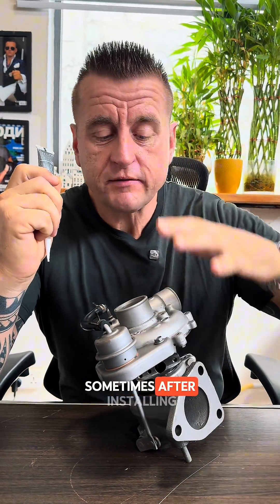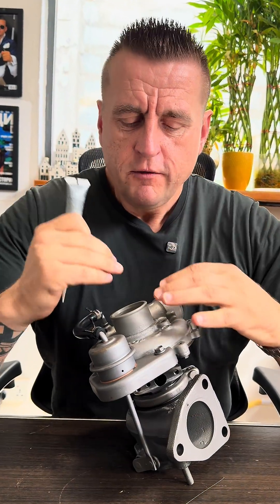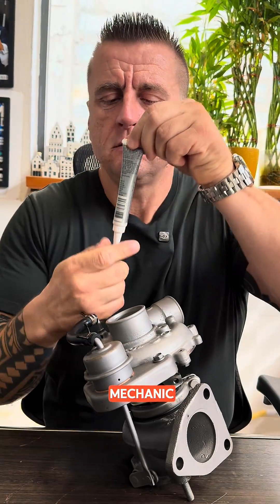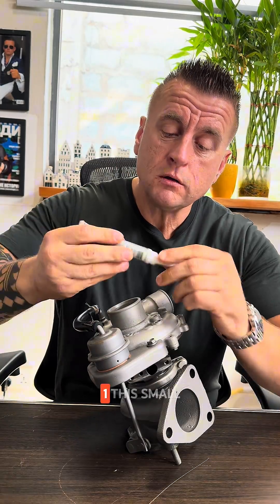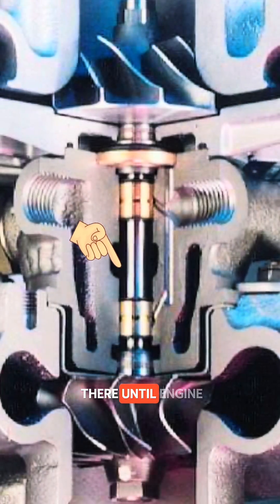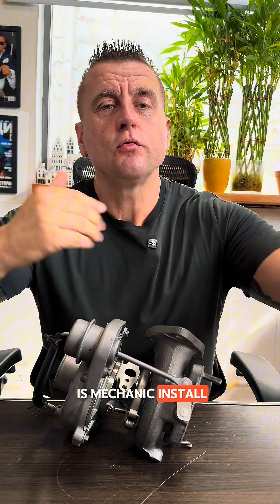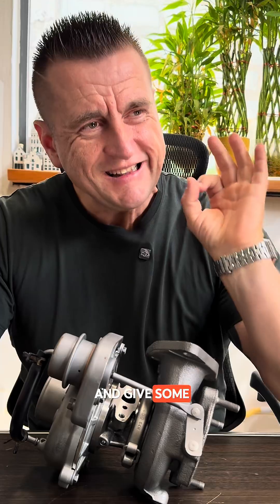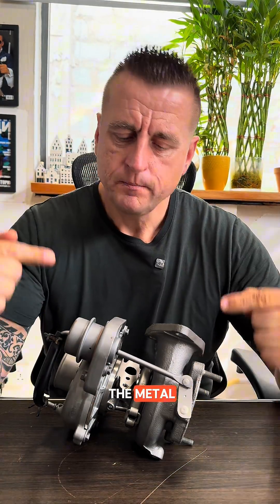🚨 PRE-LUBE Your Turbo Before Install! 🔧🔥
Why It's Important to PRE-LUBE Your Brand-New Turbocharger Before Installing It!

When installing a brand-new turbocharger, skipping the pre-lube process can lead to premature failure and serious engine damage! In this video, we explain why you MUST pre-lubricate your turbo before the first startup and how to do it properly.

🔧 Topics Covered:
✅ Why pre-lubing prevents dry starts & turbo failure
✅ Correct oiling procedure before installation
✅ Common mistakes & how to avoid them
✅ Tips for maximizing turbo lifespan

A little extra care during installation can save you thousands in repairs! Watch till the end to learn the best practices for turbo protection.

📌 Follow @A1DieselAfrica for more diesel & turbocharger tips!